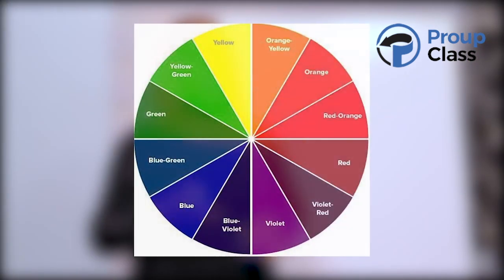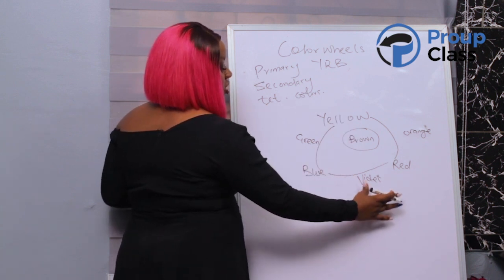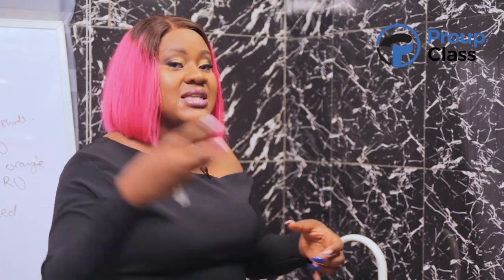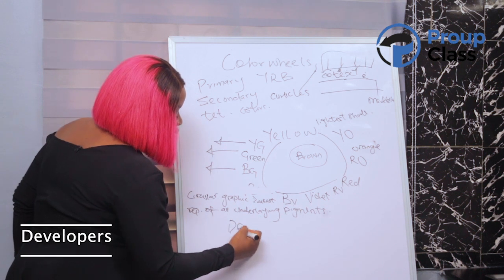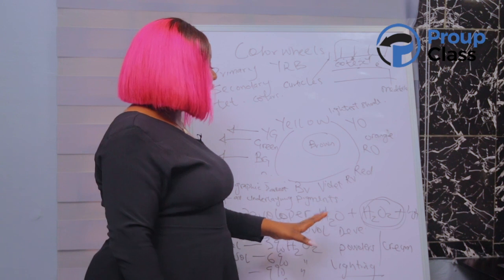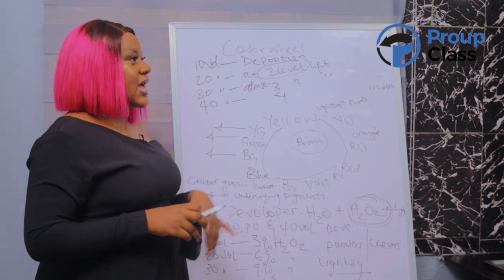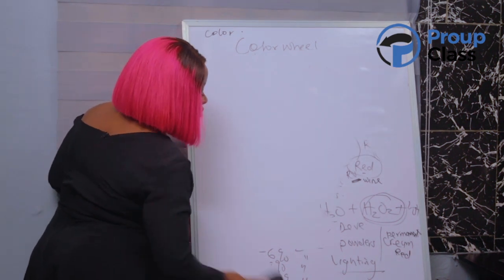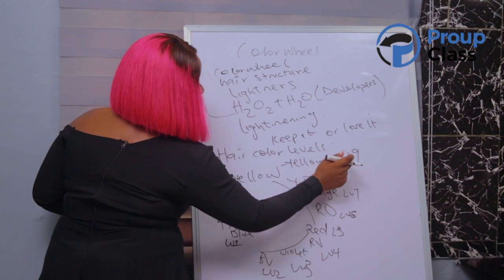HAIR COLOR THEORY 101| LEARN HOW TO COLOUR HAIR PROFESSIONALLY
Here's a Guide to becoming a Professional Hair Colorist from a Professional Hair Stylist.

Welcome to Pro-Up Class.

Here, we'll teach you everything that you need to know to equip you into becoming the very best Professional hairstylist that you can be.

My name is Samantha White, Owner and Founder of LaunderedBySammy, a Hair Laundry, Styling, and Ventilation company situated in Lagos, Nigeria. PRO-UP class is an online educational platform where I'll be teaching you all the tips, tricks and informations that you need to becoming a professional hairstylist in the business. Now remember that these videos are not limited to hairstylists alone. This is also for those of you who want to learn how to care for and manage your natural hairs or hair extensions at home like a professional.

New videos will be uploaded every week right here on ProUp Class.